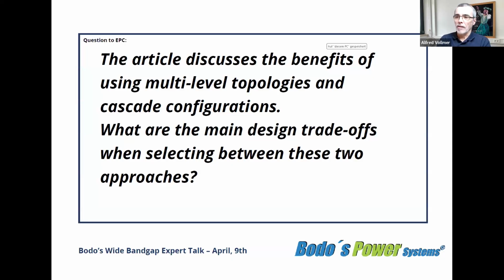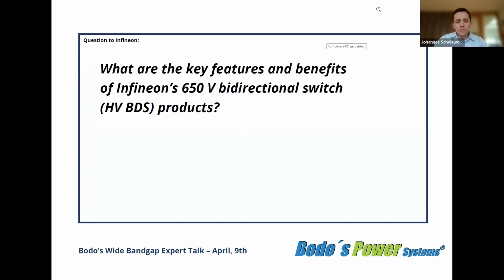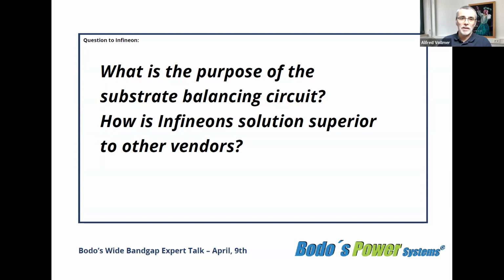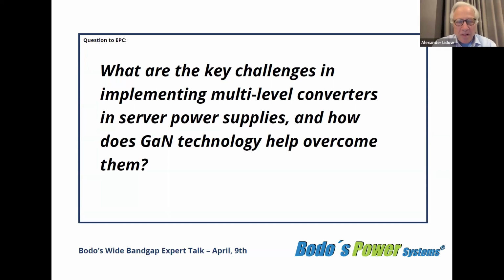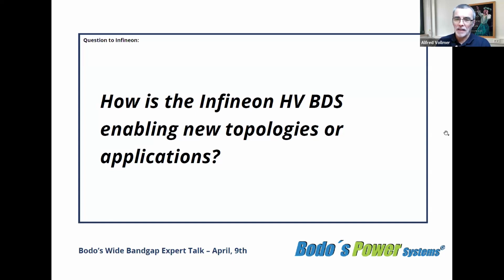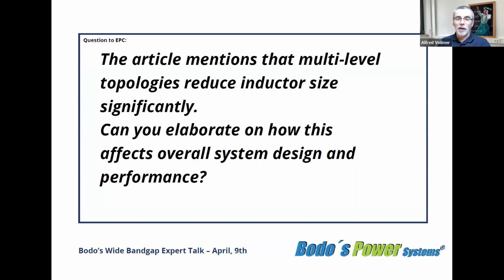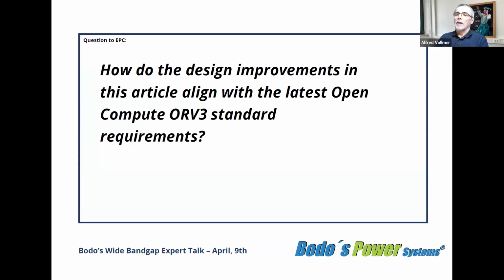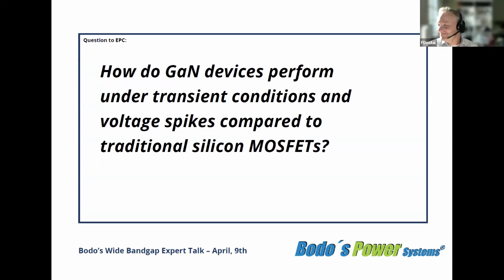GaN Session - April 2025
Here is the recording of the Bodo's Power Systems Expert Talk on GaN. We would like to thank our participants:

1. Alex Lidow and Dr. Alejandro Pozo, EPC
2. Frederik Dostal, Analog Devices
3. Dr. Johannes Schoiswohl, Infineon